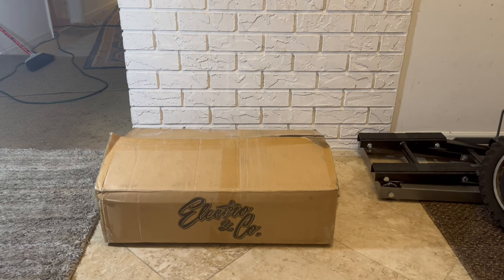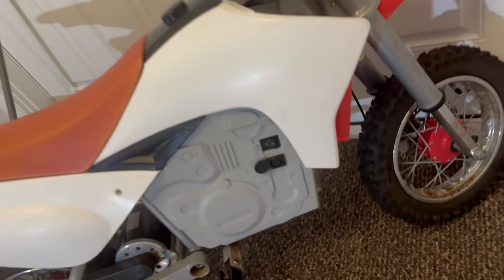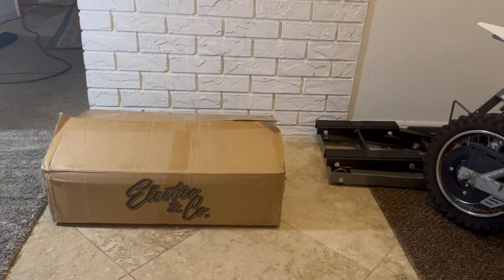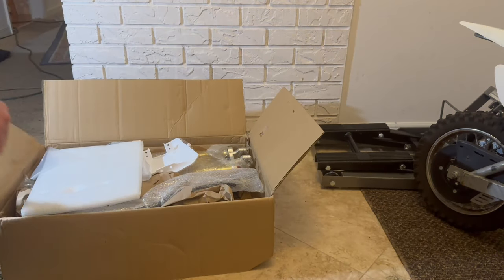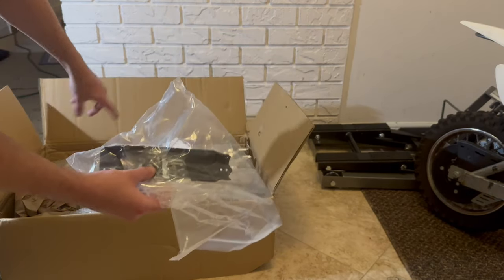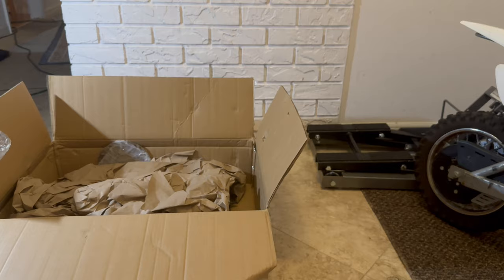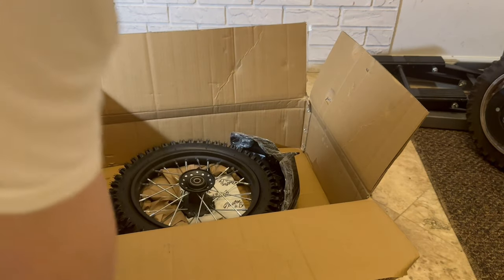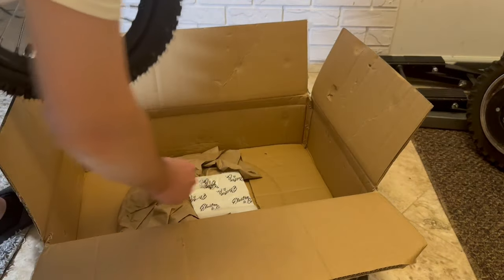Version 1 SX500 EXTREME Razor Build -Getting The “E&C” Works! Unboxing #1 -Razor Hydraulic Fork Kit!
The Bike:

-Razor Dirt Rocket SX500 McGrath - Ages 14+ and riders up to 175 lbs

-Extended Razor SX Swingarm 4”(Alter Ego):
No link

Real Hydraulic Disc Brakes(Everything you need, I’m only using rear for now):

-(Get 2 To Do Front & Rear) DJ-Motor 51mm Twin Piston Front Brake Caliper For Some Chinese Made Pit Bikes and Some Models Of DNM Hornet Forks Marzocchi Shiver Style Forks Such As Fast Ace AS01'S (I had to shave down the fixed spacers on the mounting bracket a few millimeters to fit, as explainedin video.)

-(For Rear, May Want Shorter For Front) Motoforti Universal 130cm 51.18" Motorcycle Brake Clutch Oil Hose Line Pipe Hydraulic Reinforced Stainless Steel Braided Red

-(Set Of 2, Right & Left) X AUTOHAUX 1 Pair 7/8" 22mm Universal Motorcycle Dual Hydraulic Handlebar Brake Master Cylinder Clutch Lever for Harley for Honda for Kawasaki Black

-(Get 2, Tight Fit But Fits) JINGKE Rear Brake Disc Rotor Disk for Motovox MBX10 MBX11 MBX12 97cc Mini Bike Baja Doodlebug Doodle Bug DB30 80CC TAOTAO ATD80A Parts

-Liqui Moly (3092 DOT-5.1 Brake Fluid - 250 ml

-Motorcycle Seat(Brown):